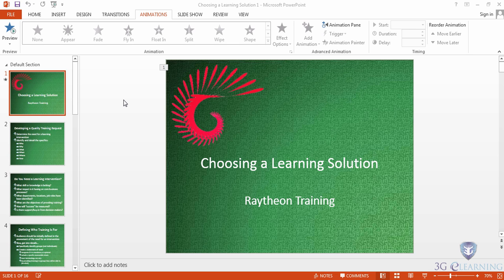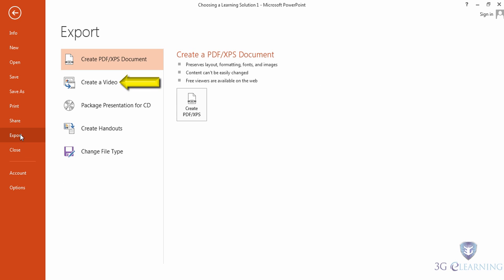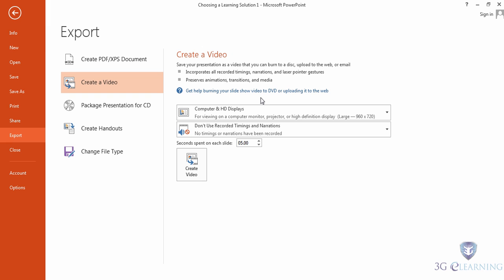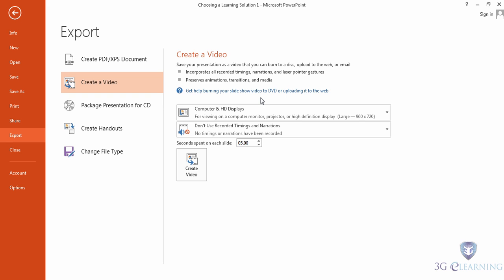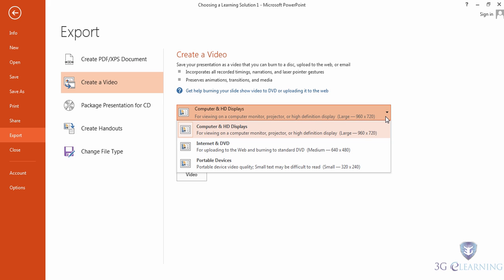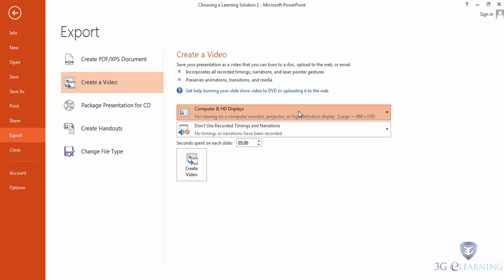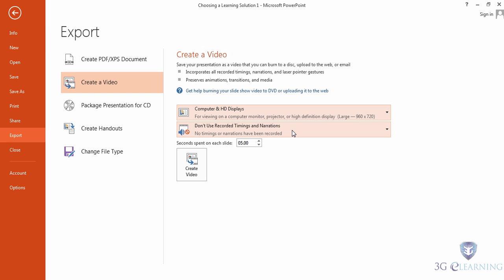WHAT'S NEW IN POWERPOINT 2013 5